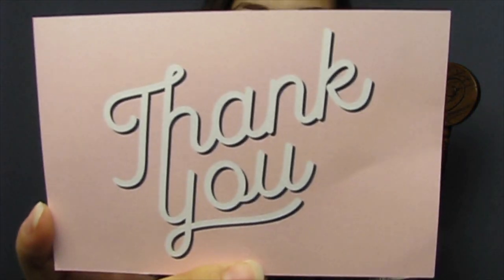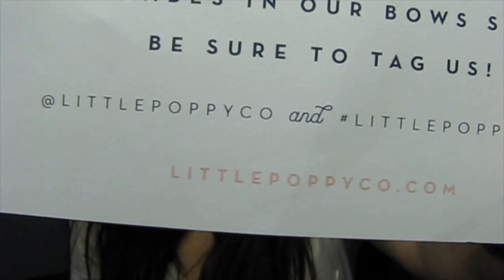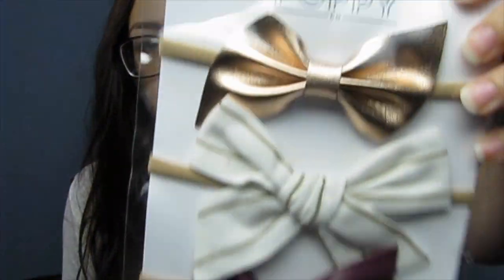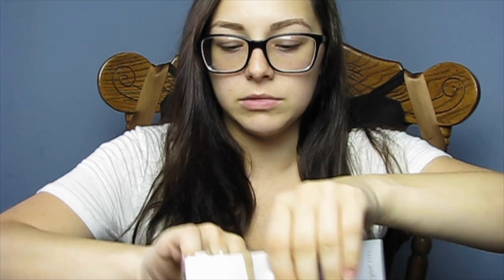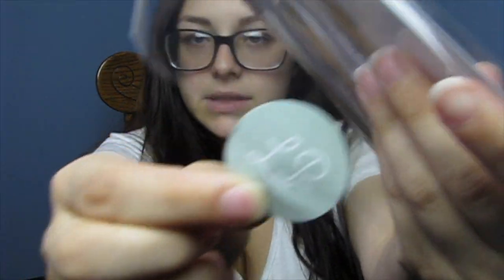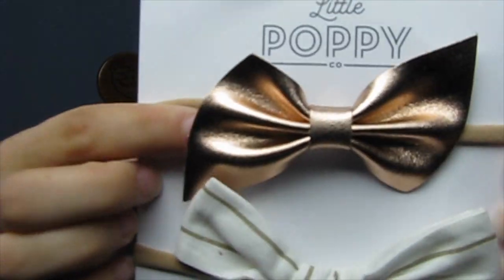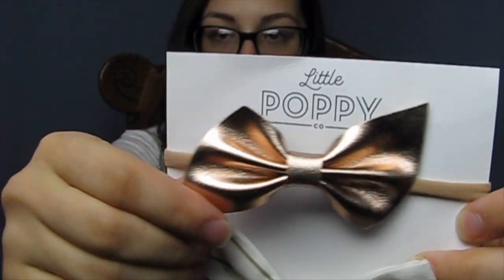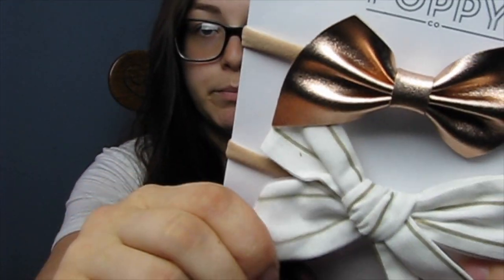LITTLE POPPY CO BOW UNBOXING/REVIEW | September 2017 Bows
This video is NOT sponsored, however, @LittlePoppyCo if you're looking to sponsor someone, hit a girl up.

This is just a review/unboxing of the September 2017 bows. We will do a new review and unboxing of these bows each month.

mama_cheyennedakotaa